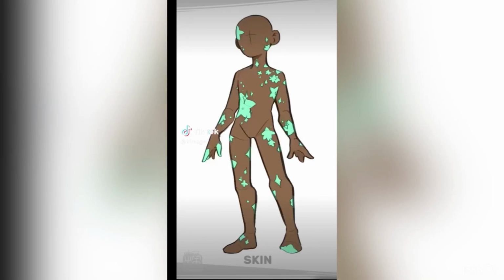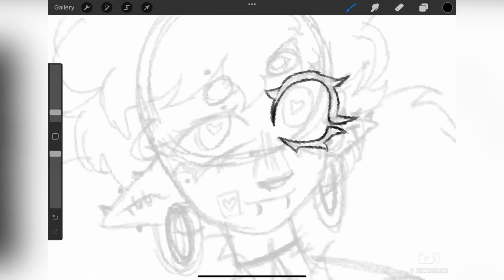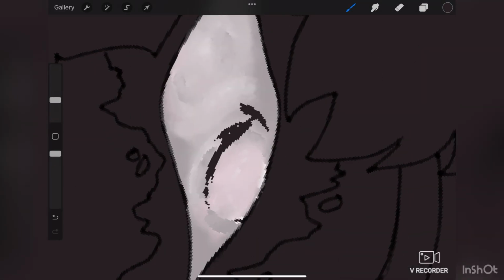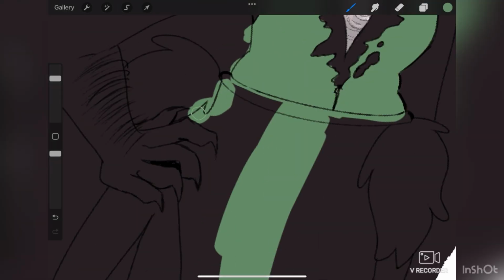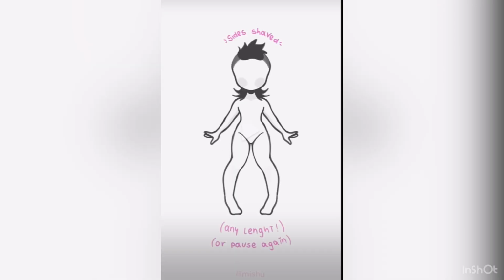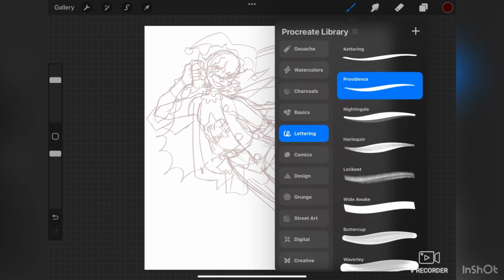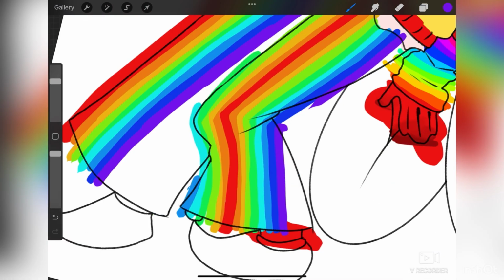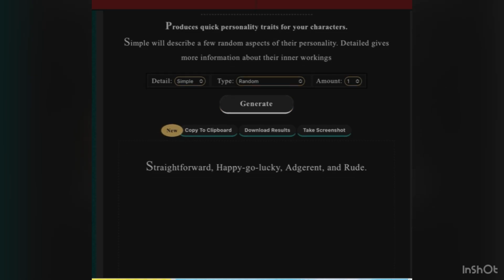OC CHARACTER CHALLENGE (pt 1)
By the way, this video may be a little bit of crap because I barely edit it
Either way, I hope you enjoyed